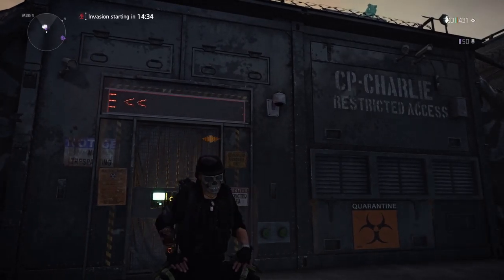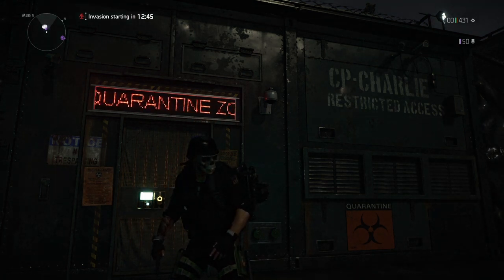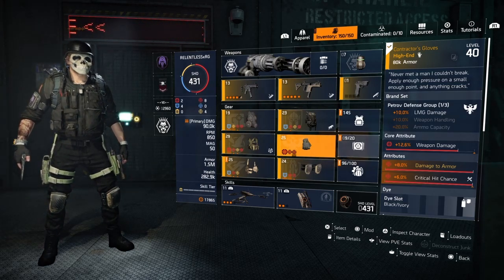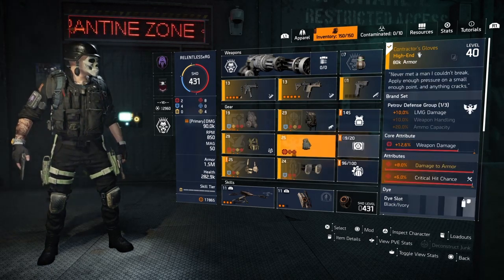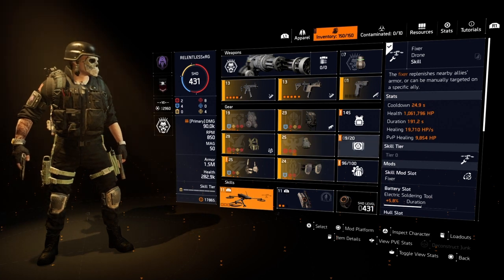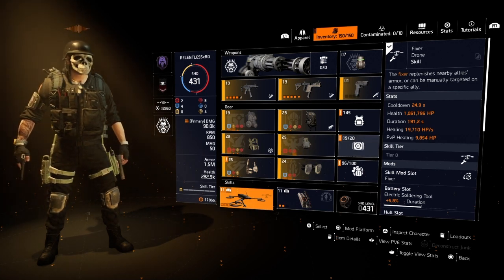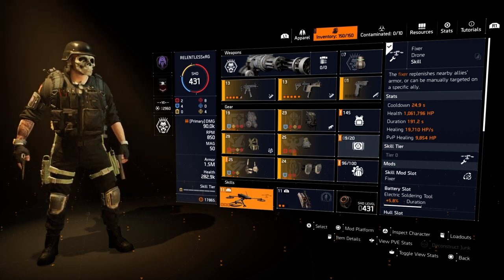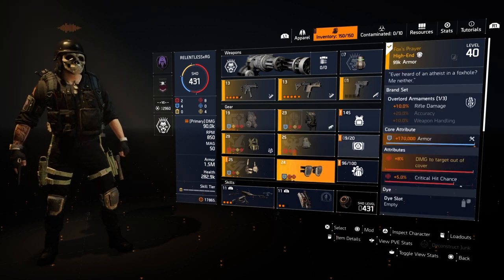The Division 2 - This is for the devs